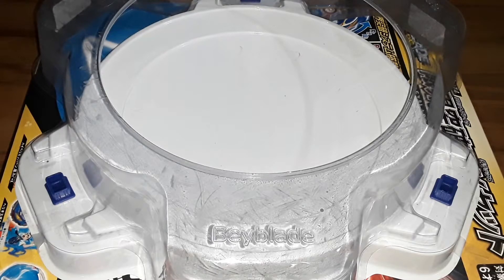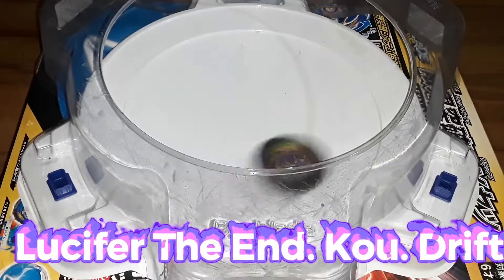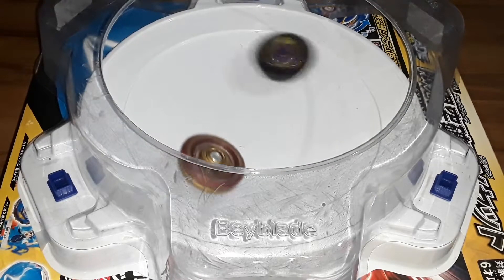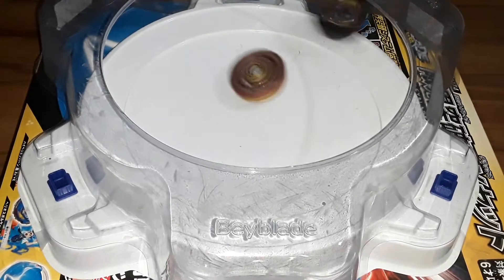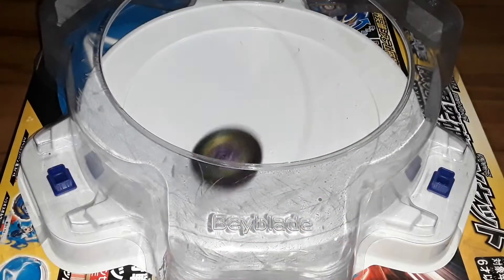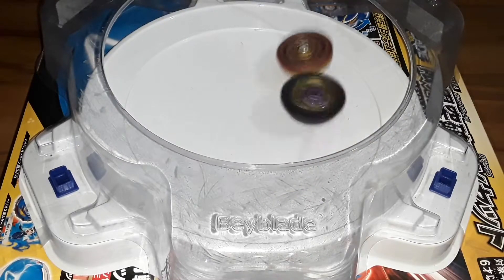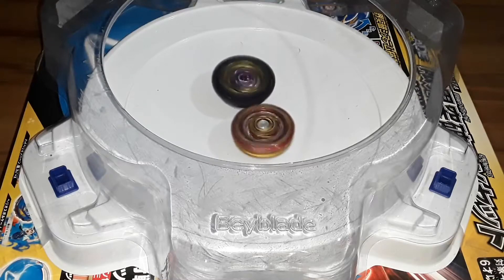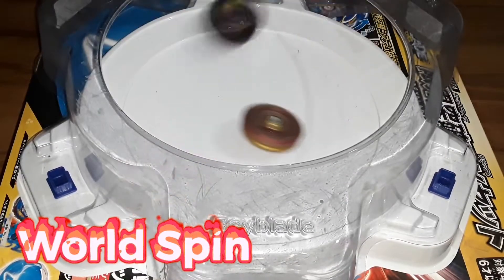Mentor VS Student, World Spriggan VS Lucifer The End-Beyblade Burst Superking